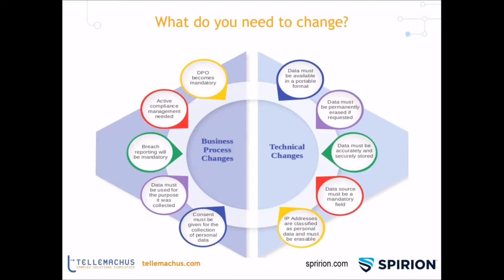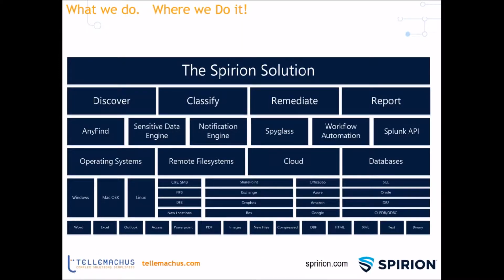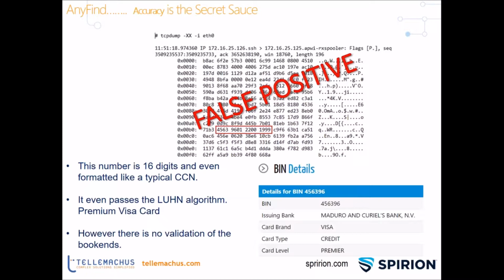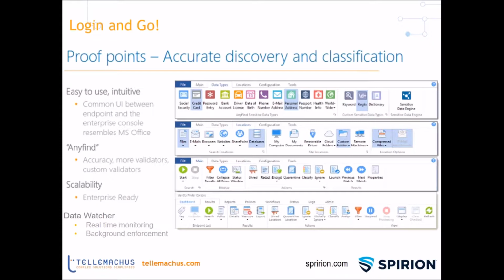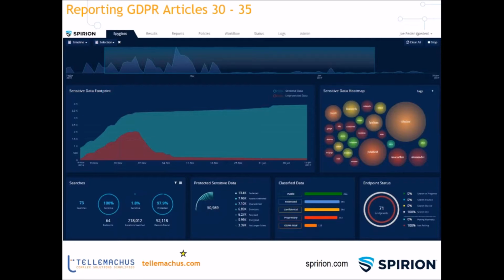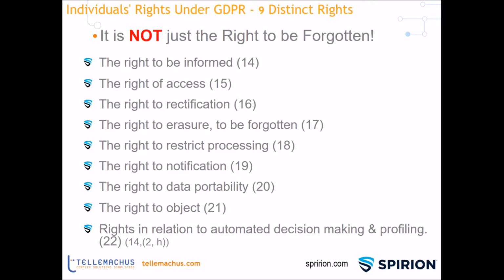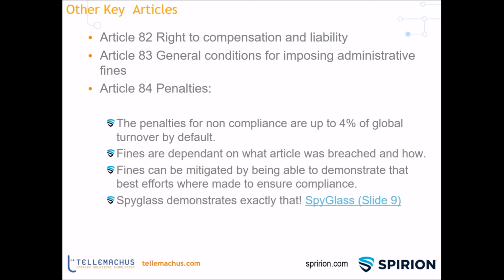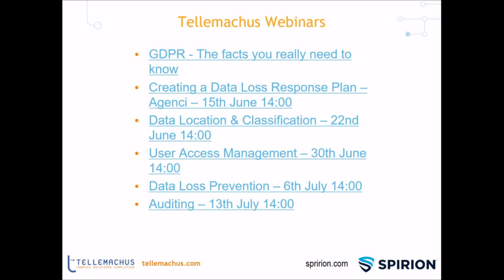GDPR 03 - Data Location & Classification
Welcome to the third webinar in our series of GDPR Webinars, Data Location & Classification..